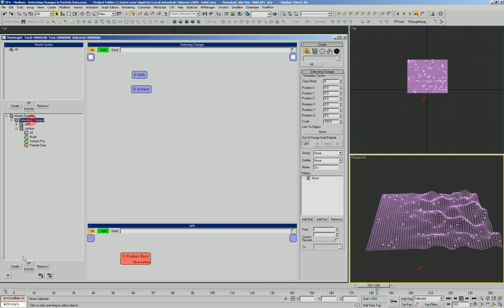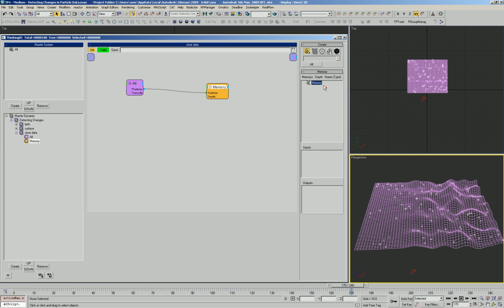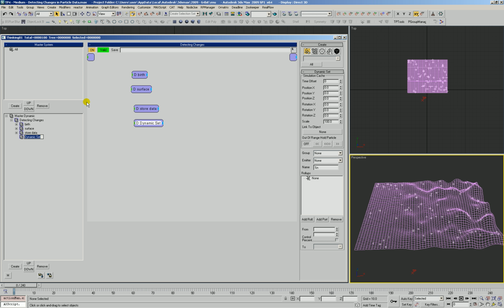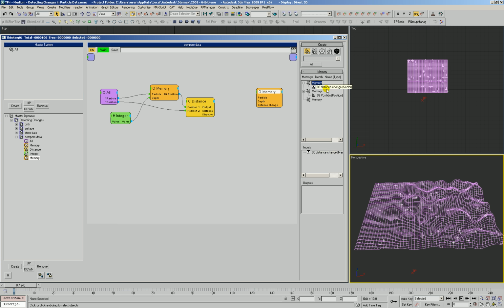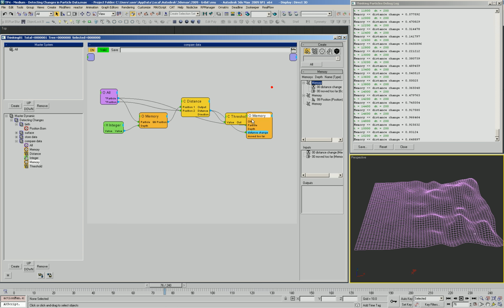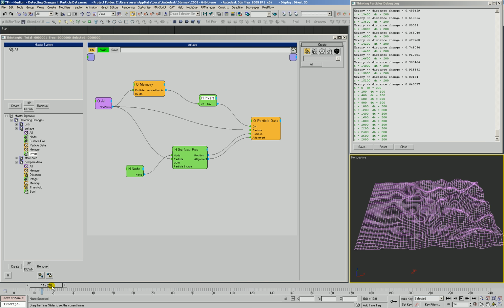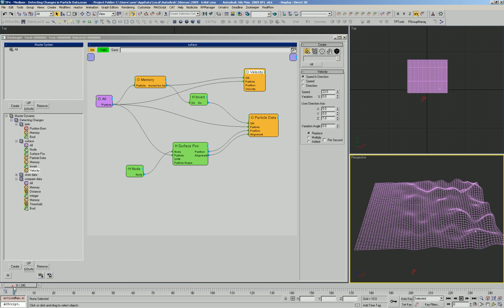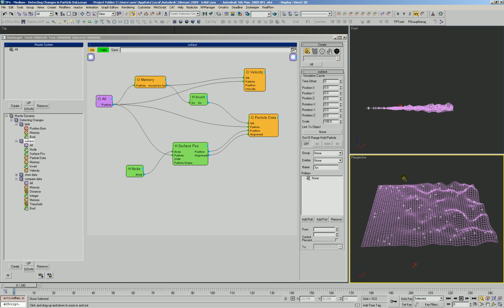TP4 - Medium 08 - Detecting Changes in Particle Data.avi